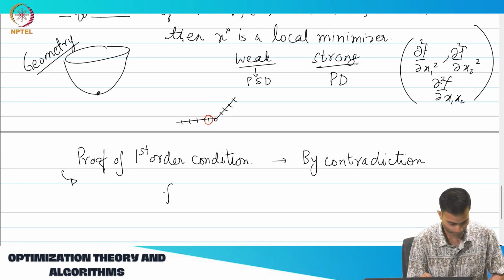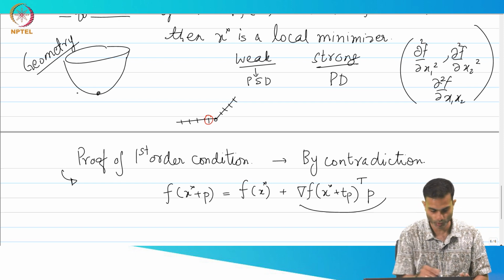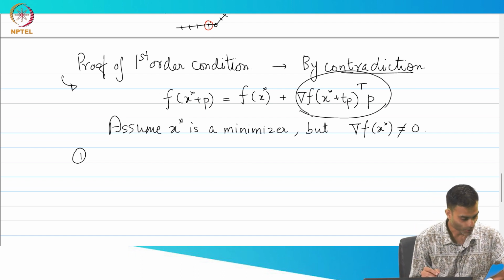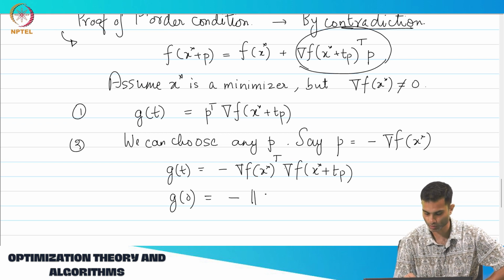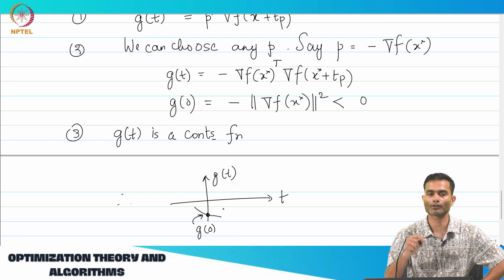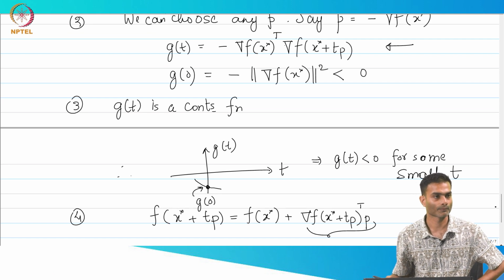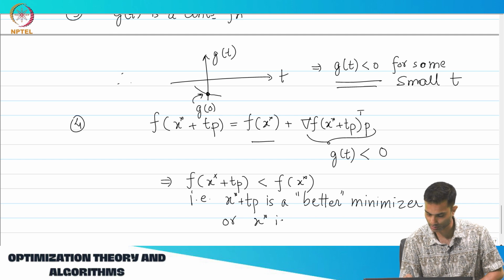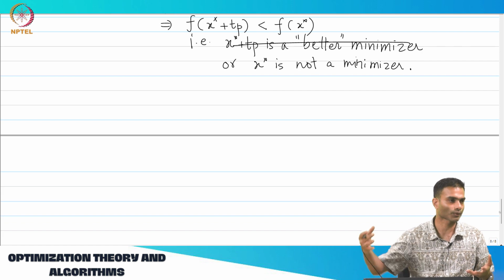Unconstrained optimization - 3 - Proof of 1st Order Condition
minimizer of a function, taylor's theorem, necessary and sufficient conditions, proof of first order condition, identification of descent direction, overview of algorithms